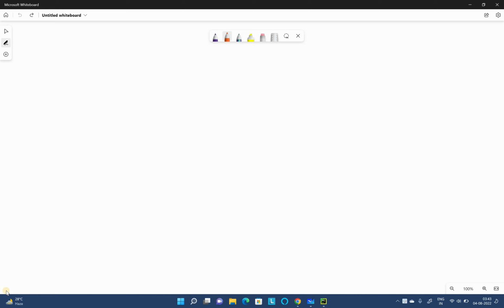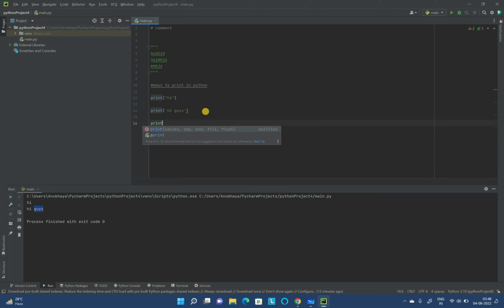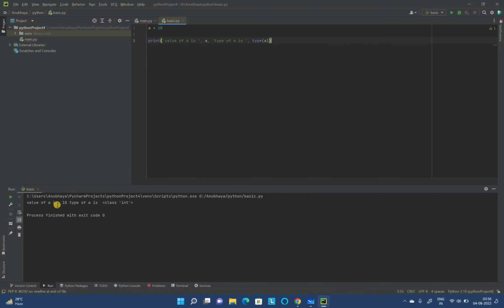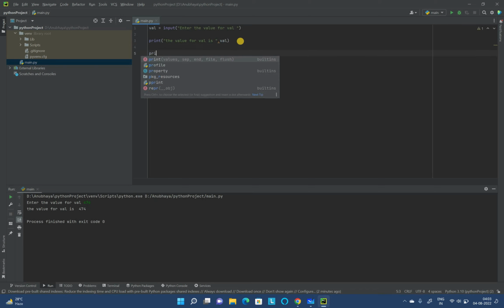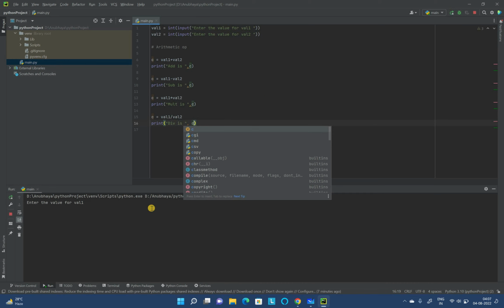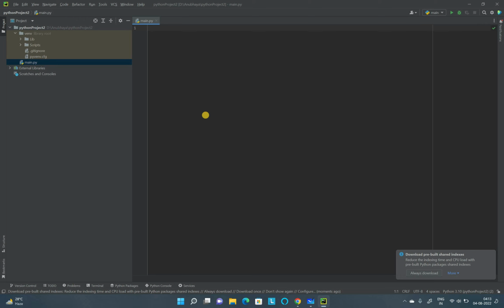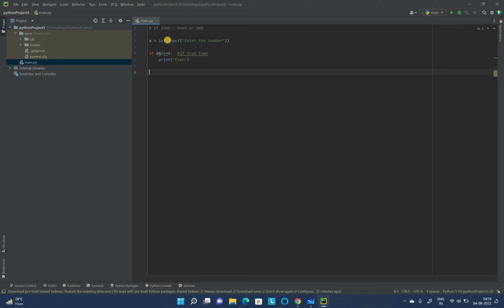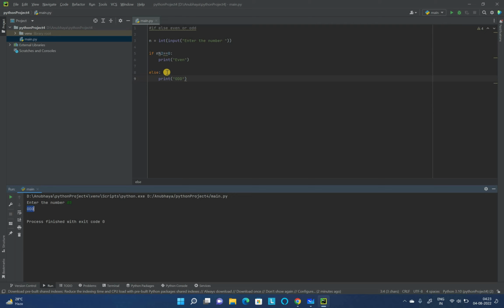Python Programming Tutorial for Complete beginners Tutorial #1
Beginner's Python course tutorial- With Python, go from zero to hero.
This video is created with a lot of love by Coding with Anubhaya.

Programming language Python is well-liked and versatile. In addition to many other domains, it is utilized in web development, desktop applications, and machine learning.